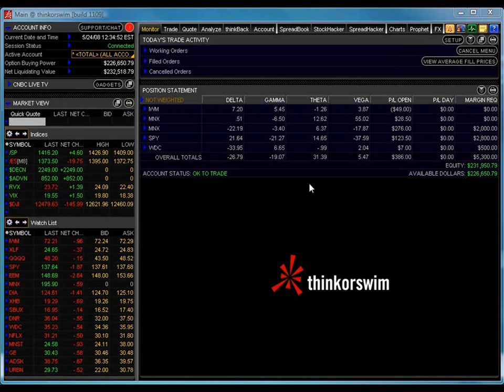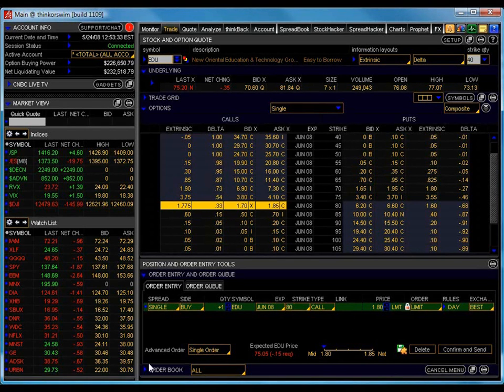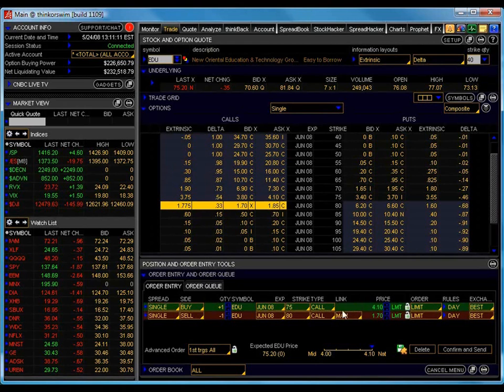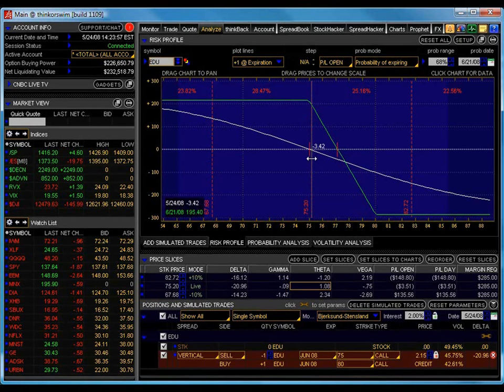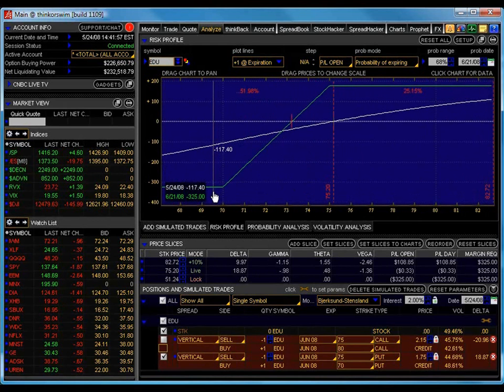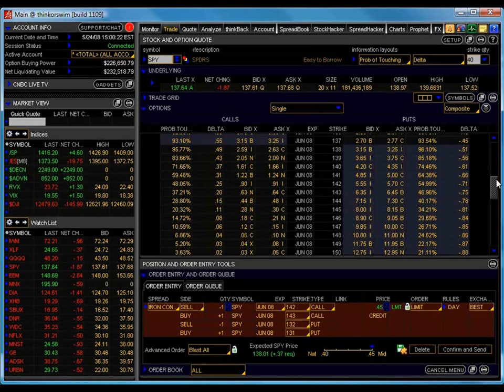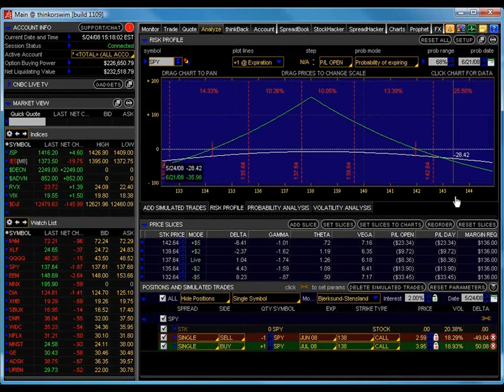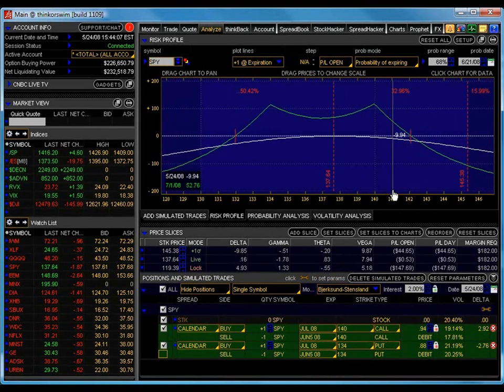03 Introduction to Trading 3